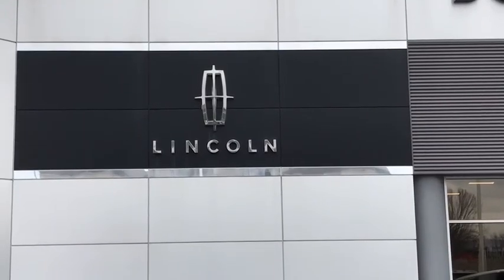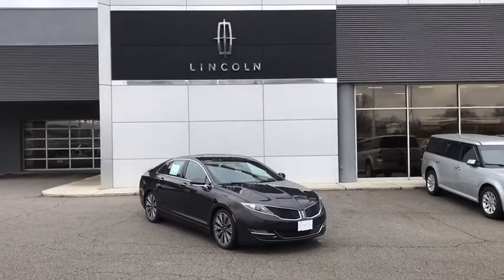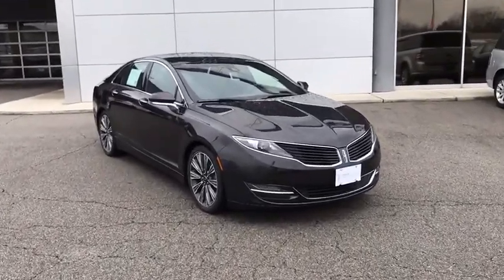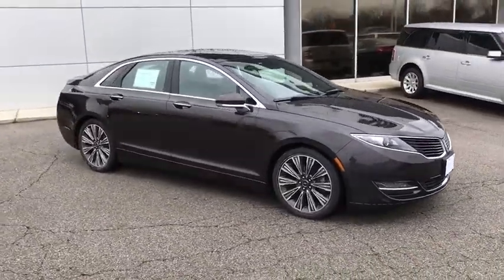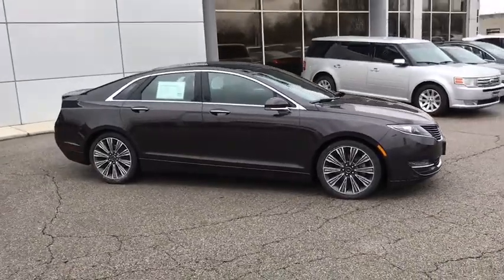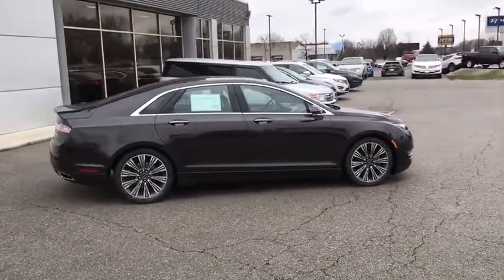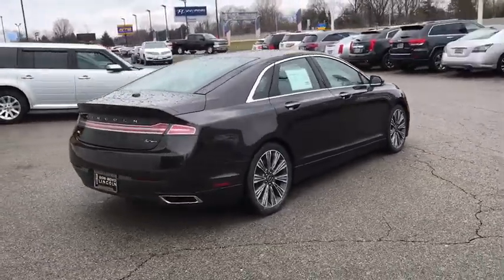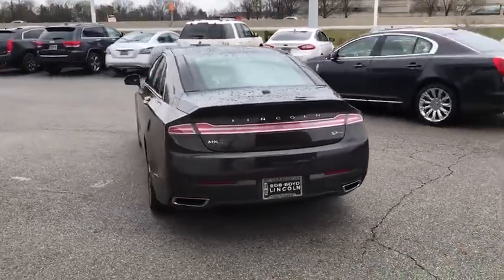2016 LINCOLN MKZ Lancaster, Delaware, Columbus, Powell, Dublin, OH F11205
CHROMA COUTURE  2016 LINCOLN MKZ available in Lancaster, Ohio at Bob Boyd Lincoln of Columbus. Servicing the Delaware, Columbus, Powell, Dublin, OH area.
2016 LINCOLN MKZ 4dr Sdn Black Label AWD - Stock#: F11205 - VIN#: 3LN6L2NK6GR611034

2445 Billingsley Rd.

...The reason most people continue to purchase vehicles at Bob-Boyd, is the quality of our product. Also, please note, we take great care to keep our listings up to date, however our inventory changes daily and not all inventory is online. If you do not see what you are looking for, then please call. We look forward to providing you with excellent customer service and welcoming you as a Bob Boyd Lincoln of Columbus client. Bob-Boyd Lincoln is now the premier Lincoln Dealer serving Central Ohio. To better serve you, we have moved to northwest Columbus near Sawmill & I270! Vehicle Price may not reflect any dealer installed or additional aftermarket items added to this vehicle.